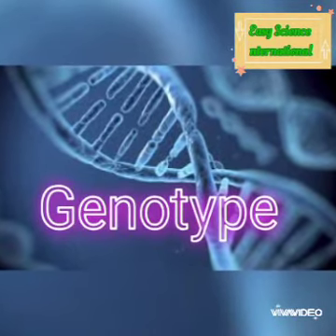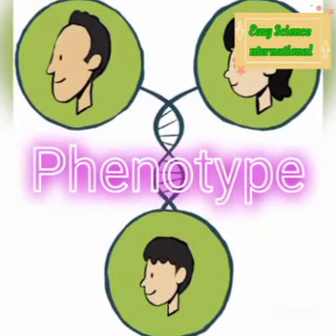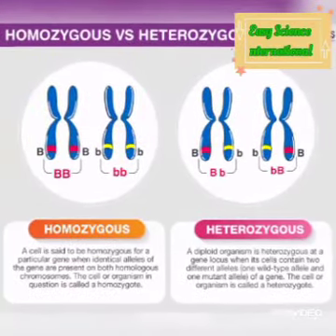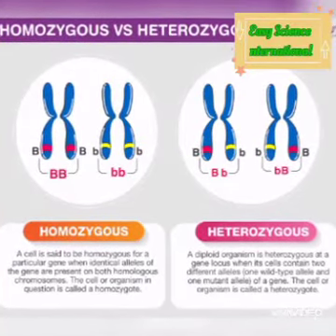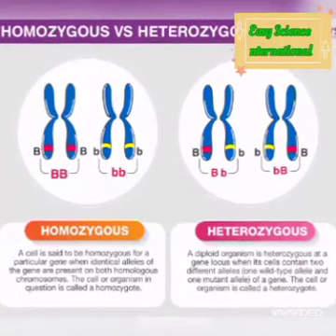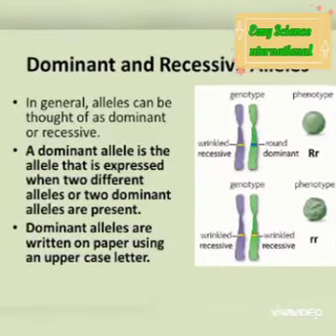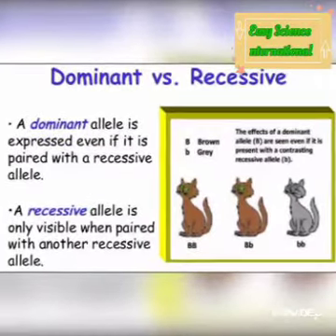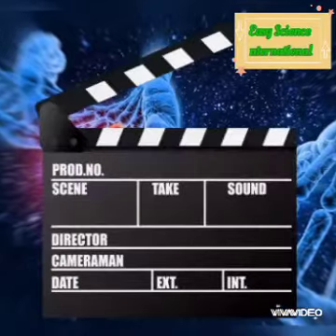Introduction to Genetics for O level Biology 1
This is the first video for UCE Biology. It has been published today 1st May 2020 in order to assist our UCE candidates in preparation for UNEB Biology examination. More videos are coming soon.

Reference textbooks:
1. Introduction to Biology by DG M.
2. Macmillan Secondary Biology
3. Tropical Biology